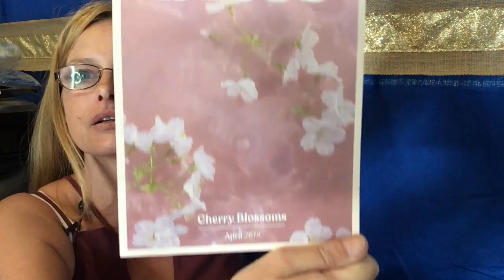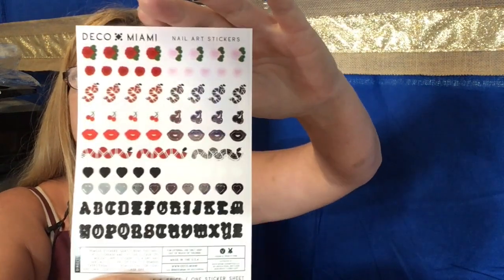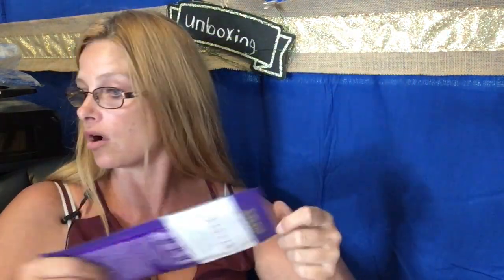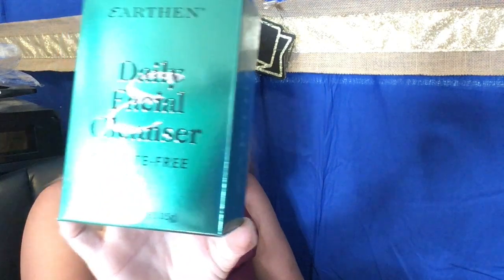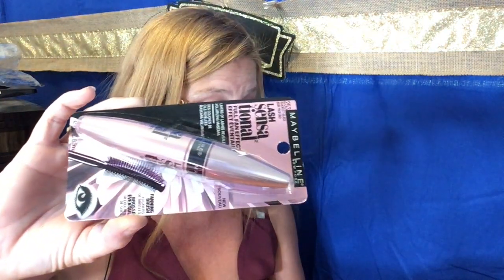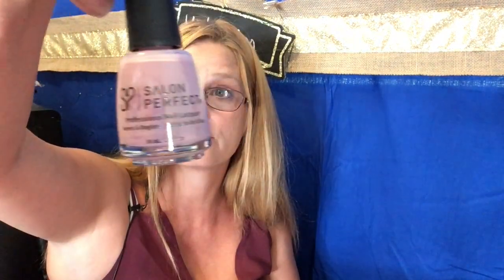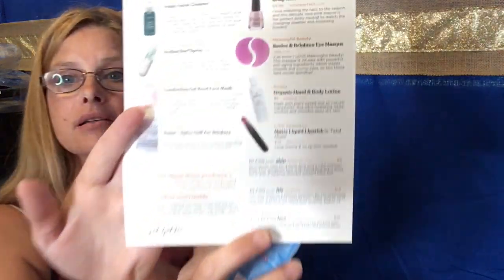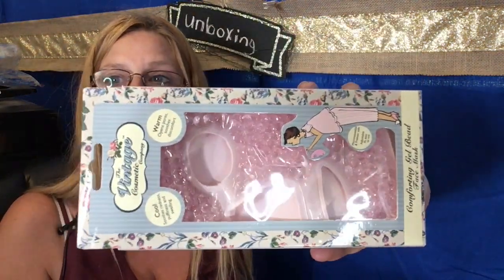BLESS BOX Plus Giveaways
This video is about BLESS BOX